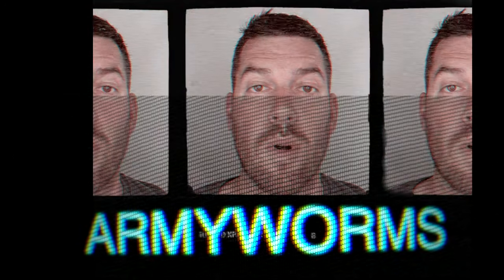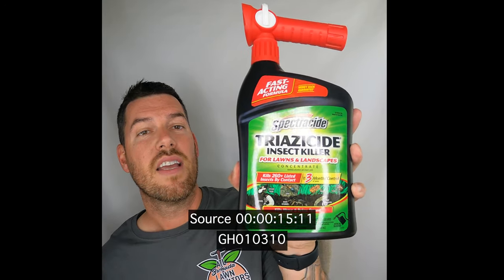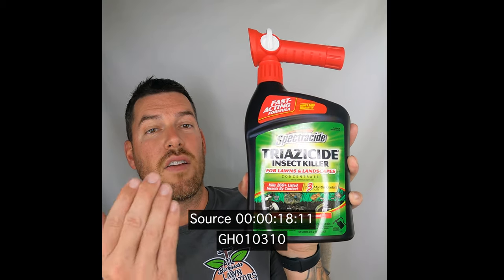Kill Army Worms in 60 Seconds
Grab an insecticide from Home Depot, I used a BioAdvanced 24 hour kill earlier in the season and I am using Triazicide from HD today!
If they have already damaged your grass, scalp the lawn low, add killer, fertilize to grow back.